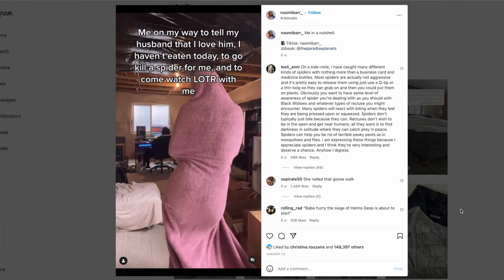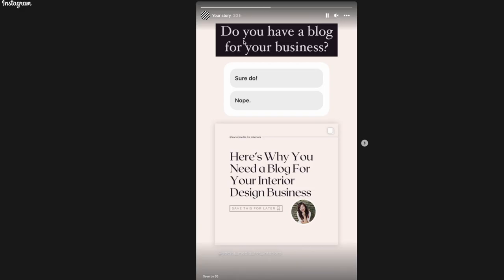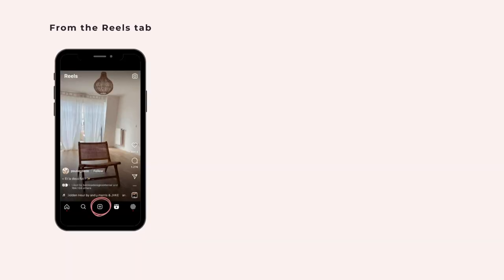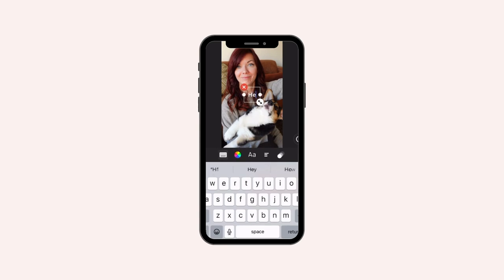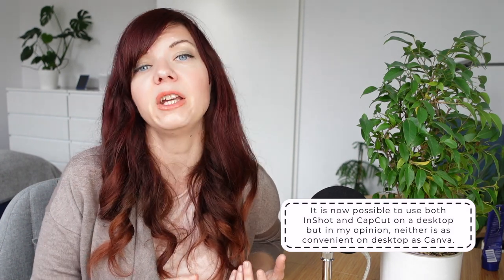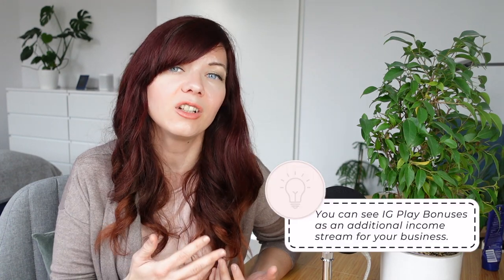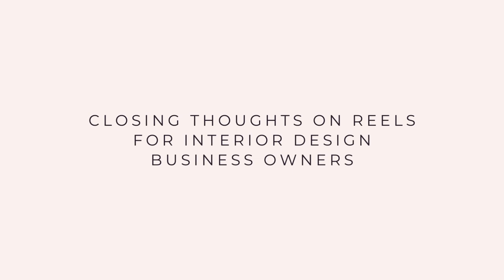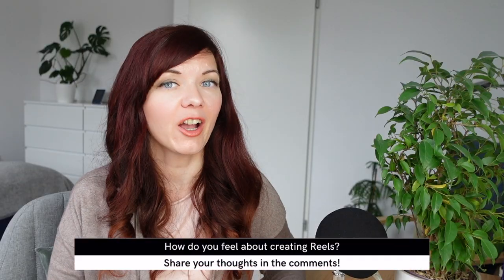Instagram Reels For Interior Designers & Home Stylists | Don't Make The Same Mistake I Did!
Do you also feel like once you’ve mastered one thing on Instagram, another pops up immediately? A new feature, a new type of content, or a new trend you should recreate...

No wonder you feel overwhelmed!

In this video,  we will look at what Reels are, why you should create them, how to create them and I will also share Reels ideas to promote your interior design business.

Time stamps
0:00 - Introduction
1:51 - The basics of Reels for interior designers
3:51 - How to create Reels in the Instagram app
5:03 - Other apps for creating Reels
7:25 - Repurposing Reels on other platforms
8:30 - Monetizing Reels
9:23 - Interior design Reels ideas
12:50 - Closing thoughts on Reels for interior design business owners

🔥Need help with your social media strategy? Schedule your clarity session

// LINKS //
▶ Instagram course for interior designers